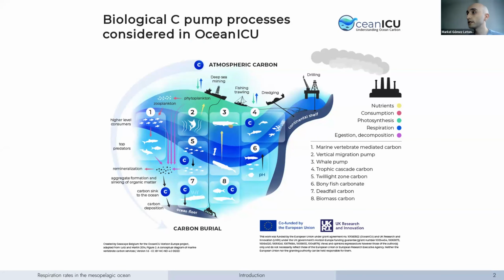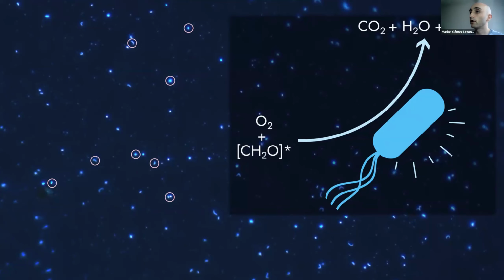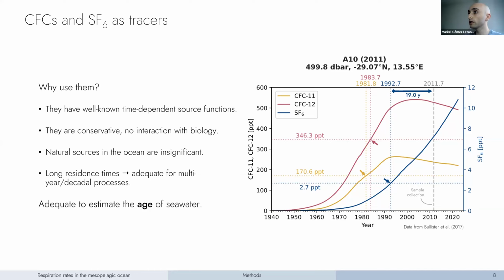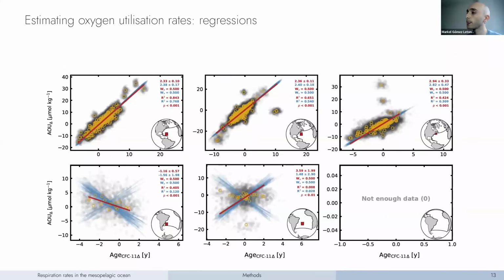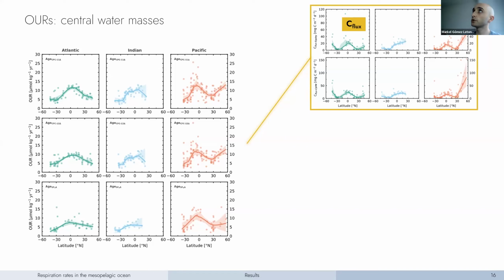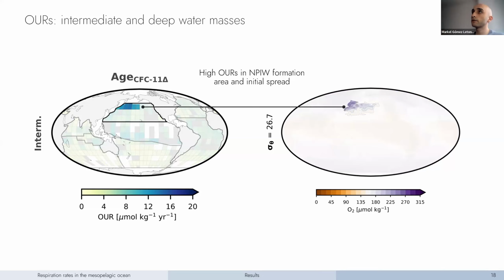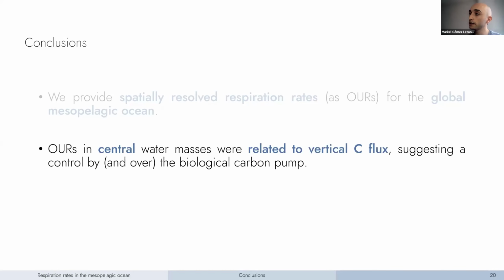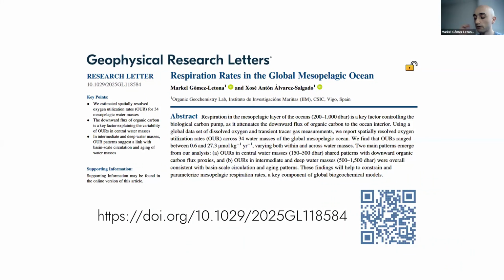JETZON May 26 - A global atlas of respiration rates in the mesopelagic ocean - Gómez Letona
See also paper:
Gómez-Letona, M., & Álvarez-Salgado, X. A. (2026). Respiration rates in the global mesopelagic ocean. Geophysical Research Letters, 53, e2025GL118584.